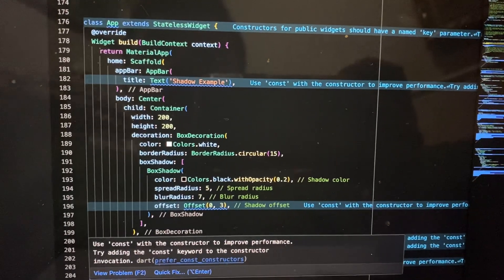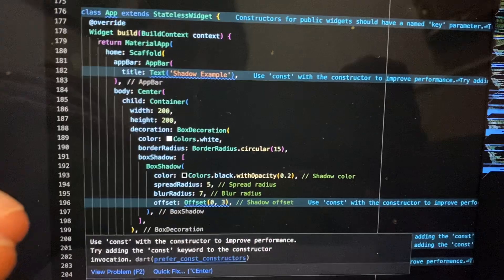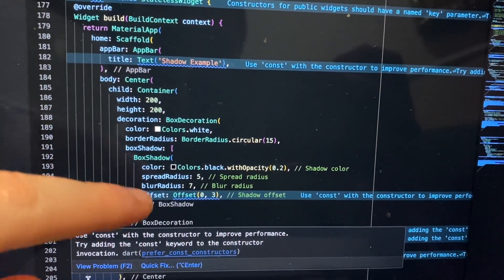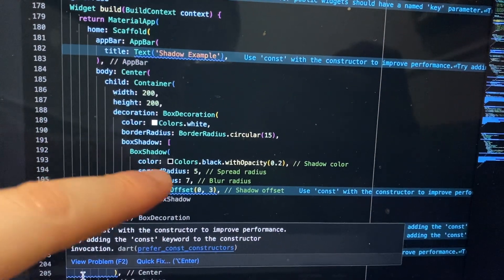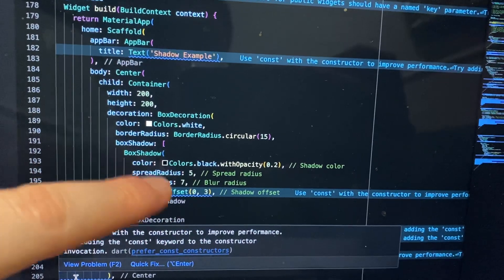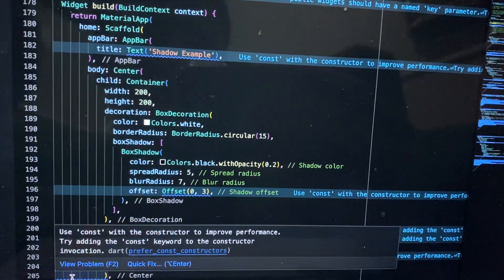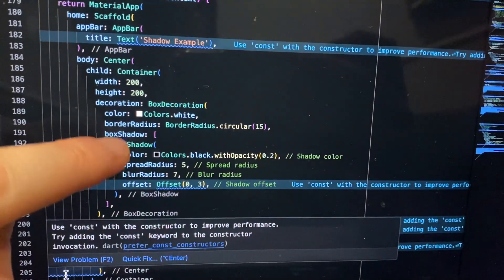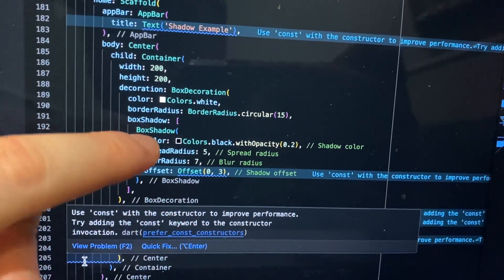How Can I Add Shadow To The Widget In Flutter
How Can In Add Shadow To The Widget In Flutter